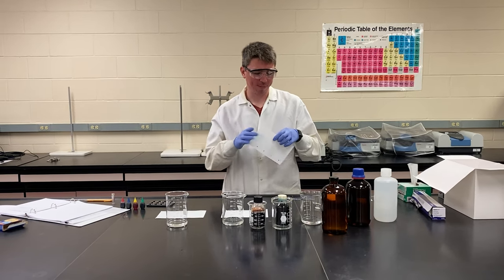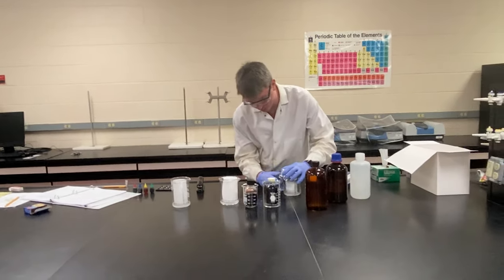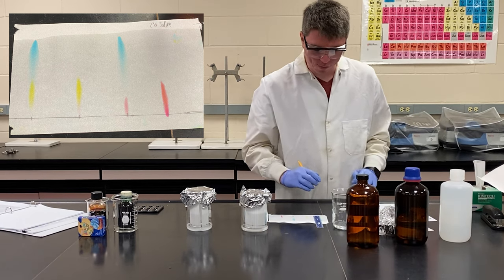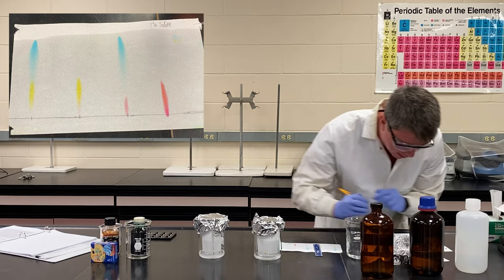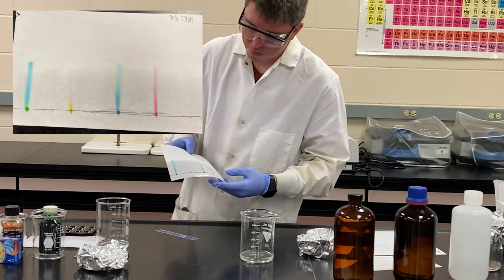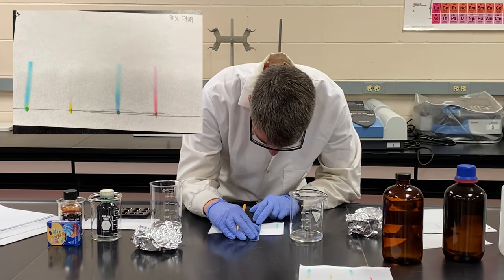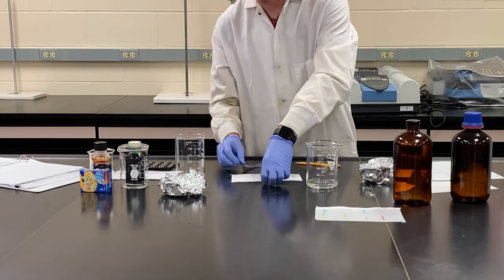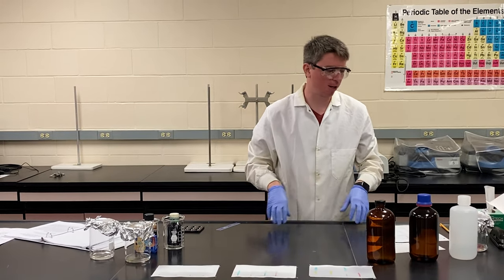Chromatography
This video shows how chromatography is used as a separation technique in a chemistry lab for the Chromatography Experiment in CHM 1032L.